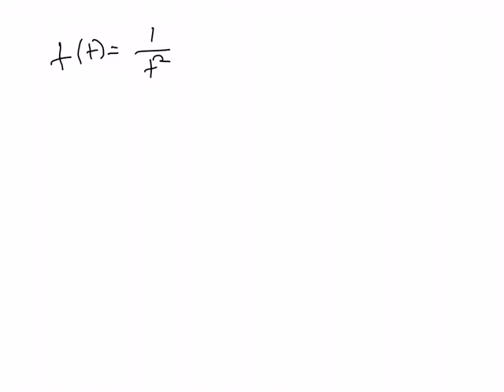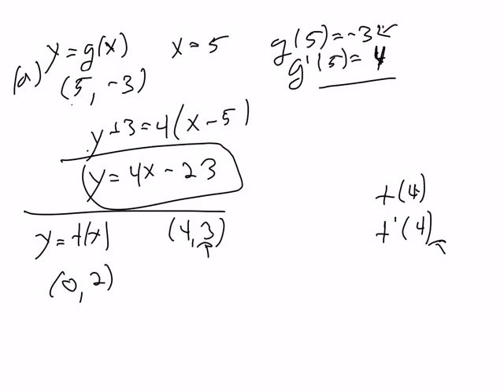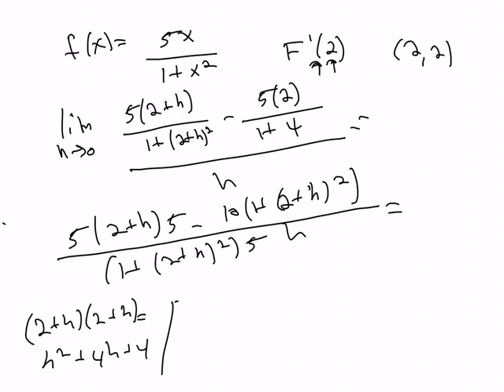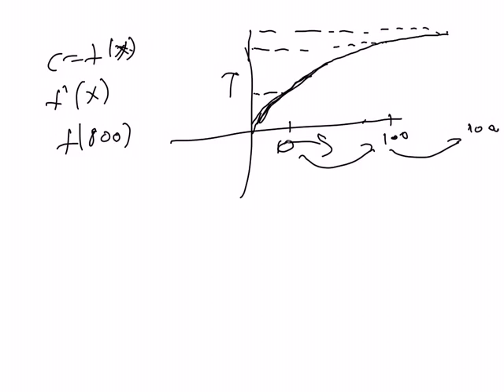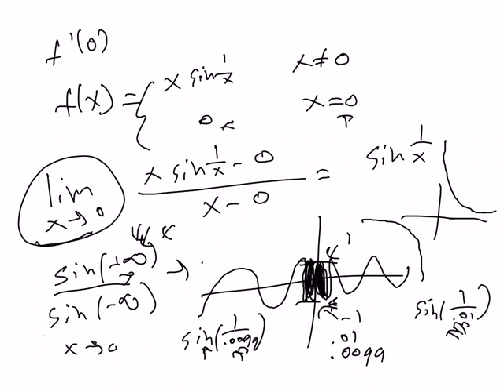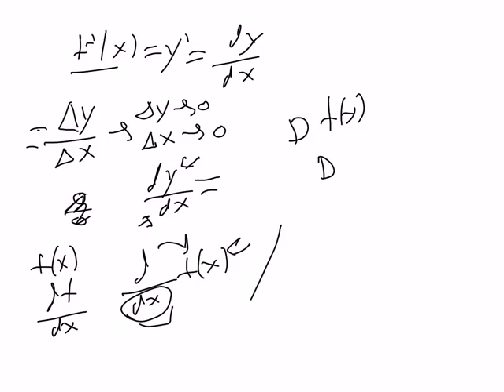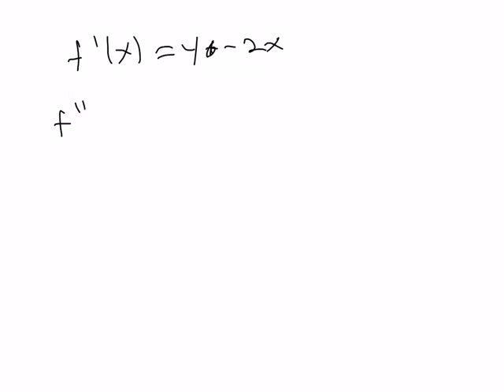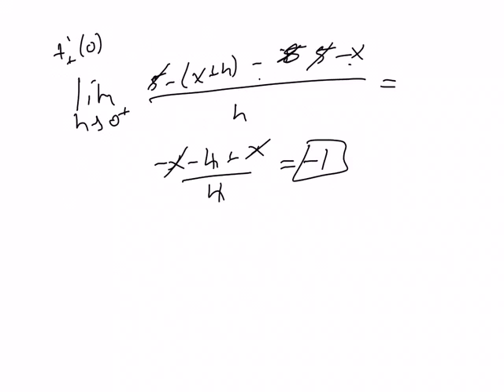Calculus One: Eighth Video: Definition of Derivative Part Two